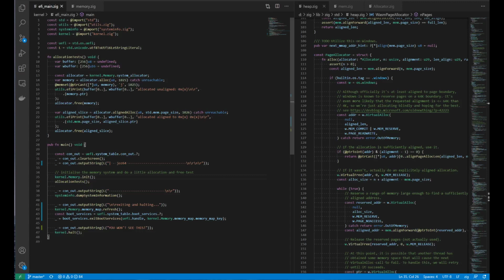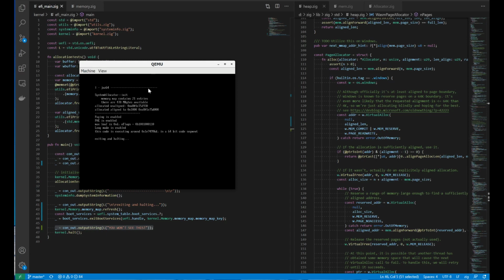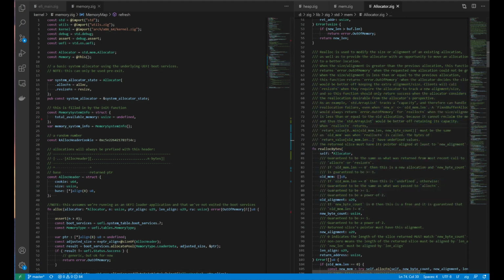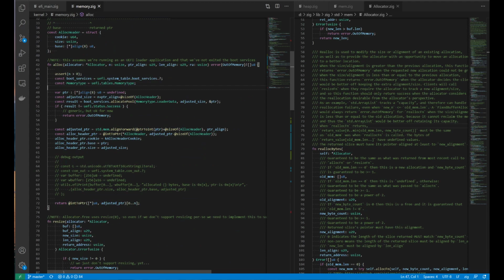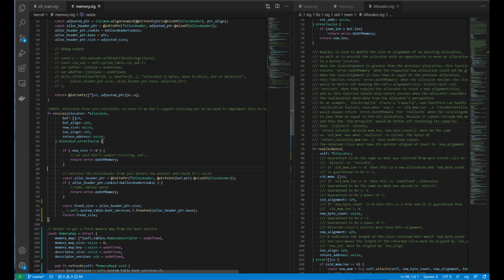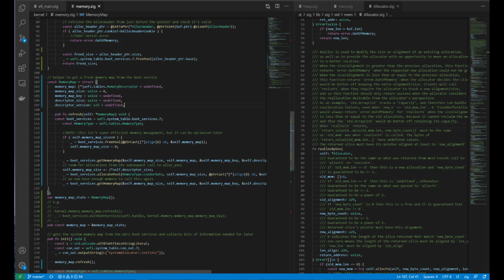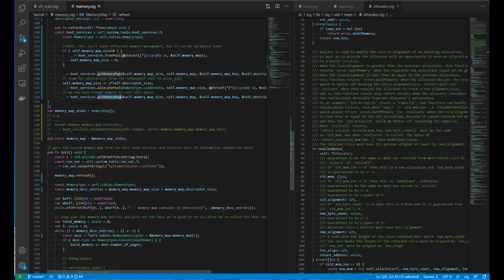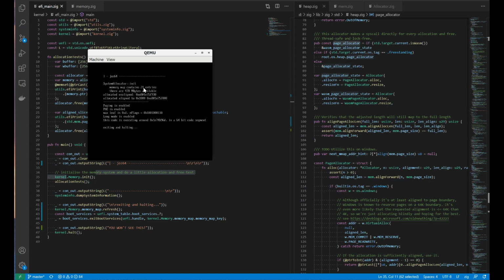Uefi-Zig: adding a basic allocator.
In this video I add a basic allocator backed by the UEFI boot services and show how to make it comply with Zig's std Allocator interface.